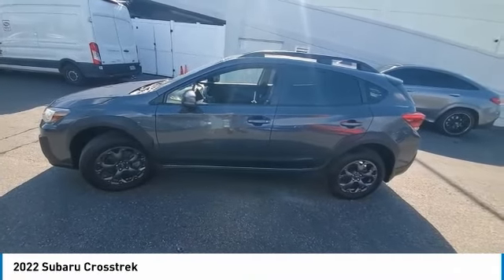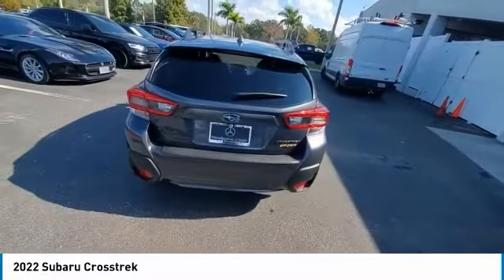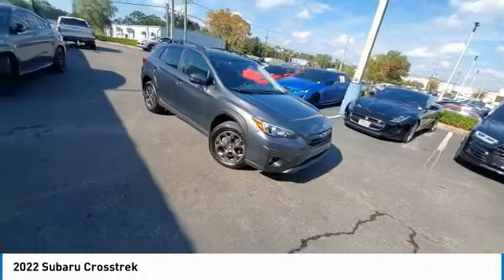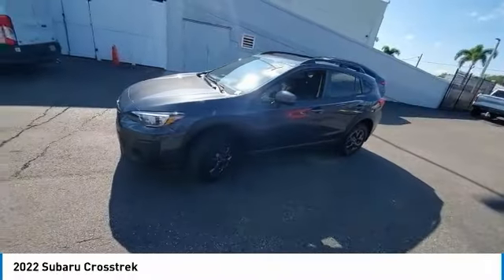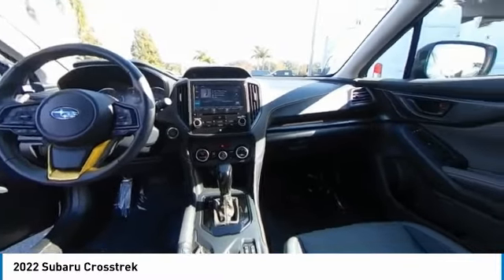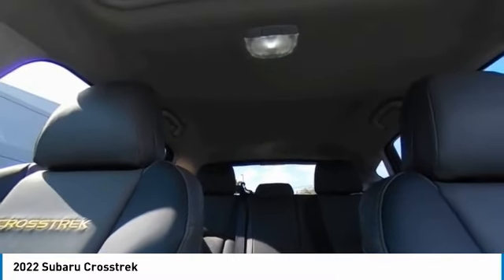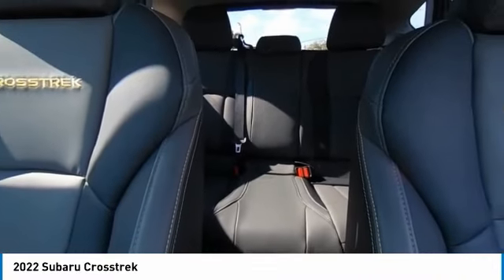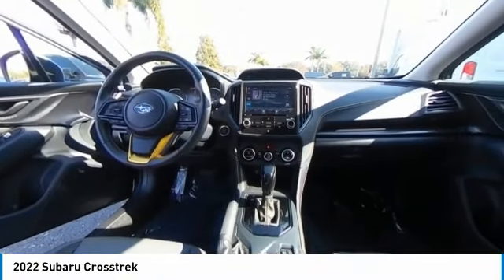2022 Subaru Crosstrek CMT230148A